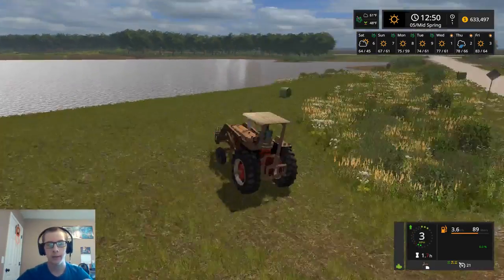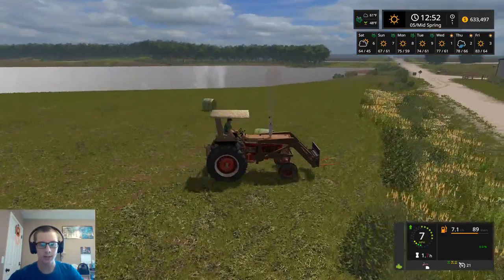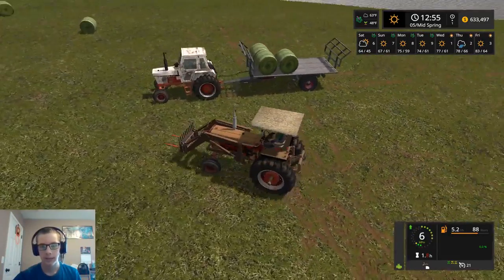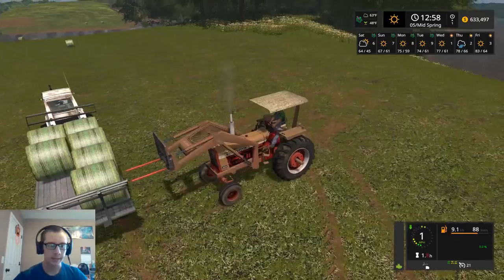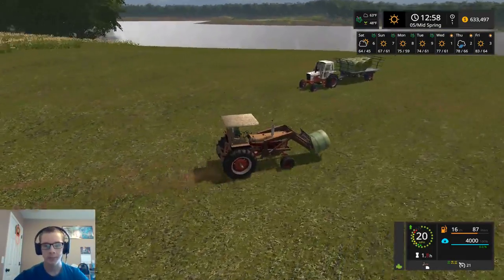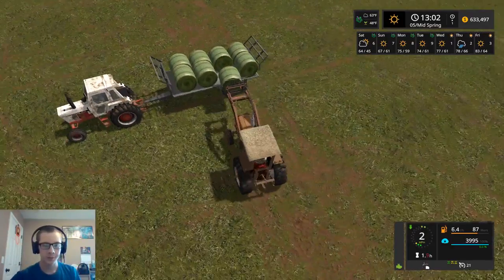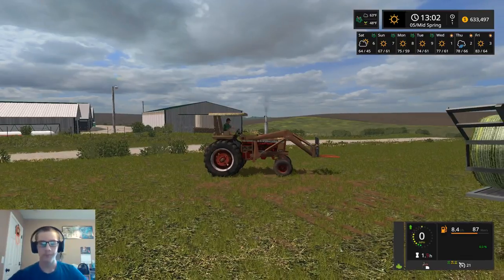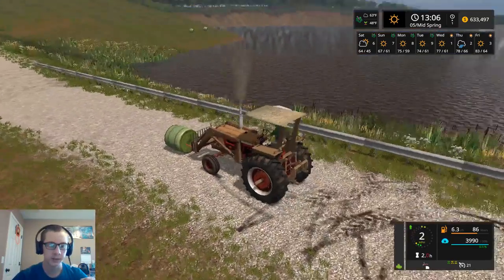FS17 UMRV Ep 16-Haulin The First Load Of Hay Off The Fields